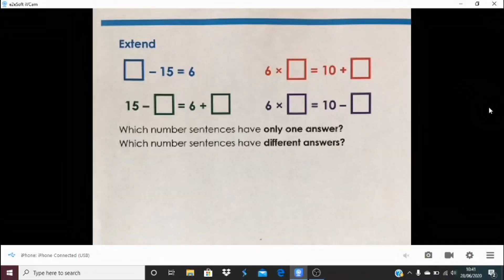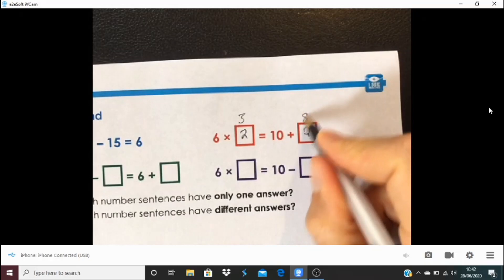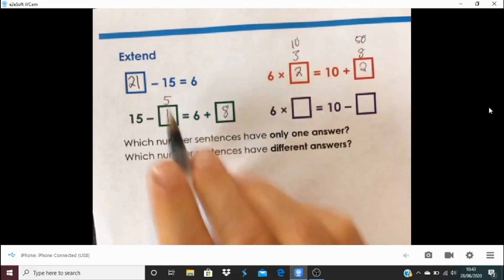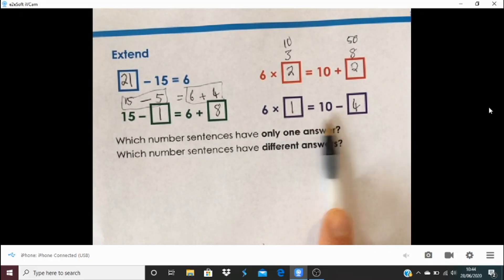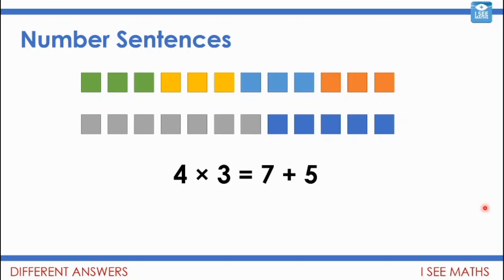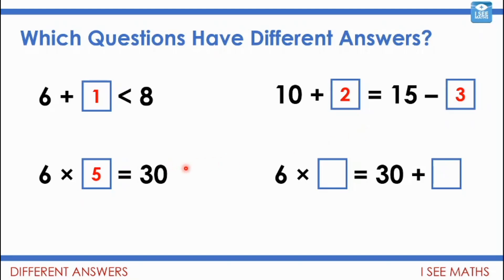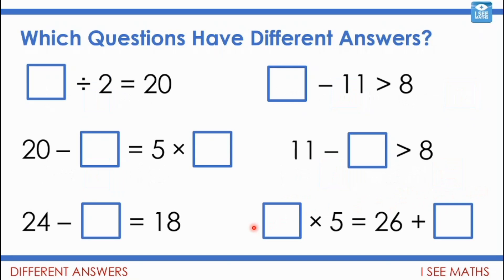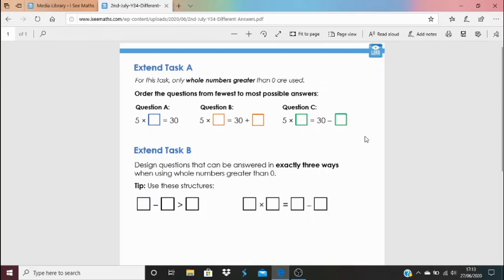Different Answers Y3 and Y4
In this video we look at different number sentences using = and greater than signs, considering which can be answered in lots of different ways.